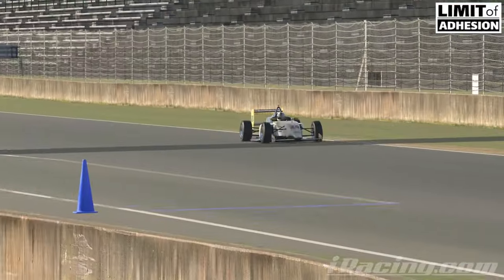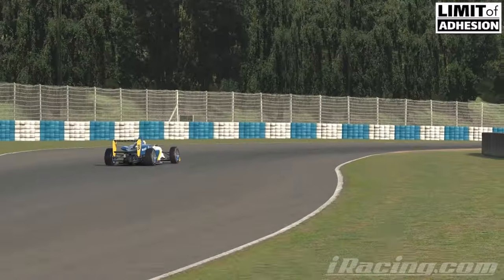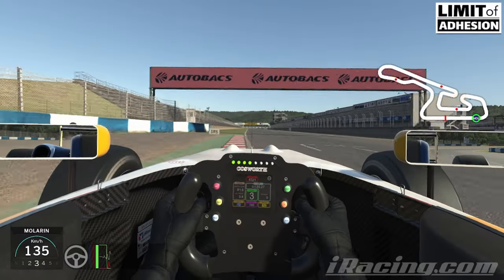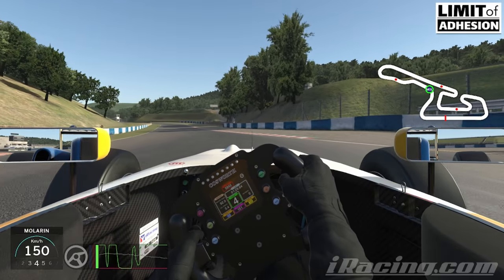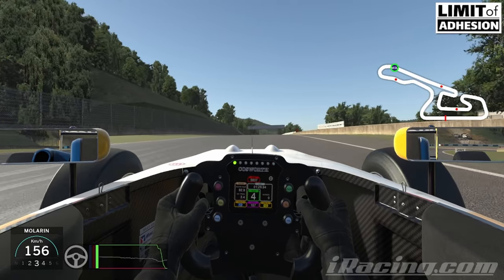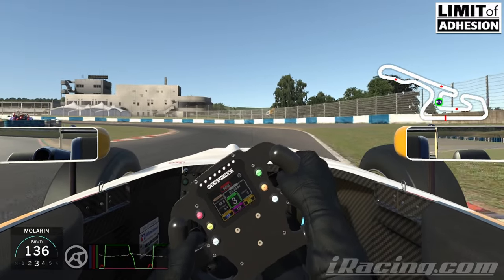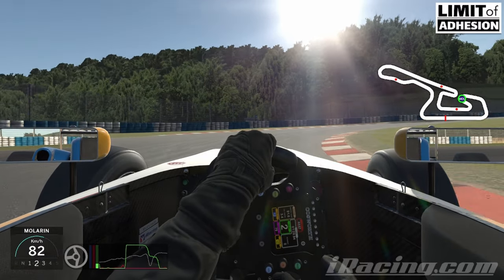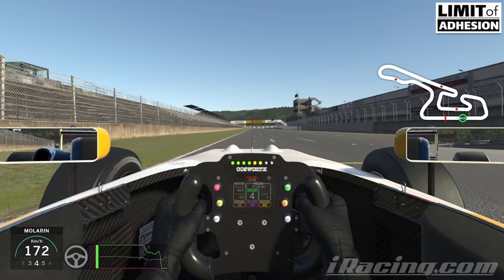iRacing US Open Wheel D USF2000 Okayama Track Guide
Hello everyone and welcome back to the Limit of Adhesion and our track guide series for the USF2000.

Ture is back this week for a blast through the Japanese countryside at Okayama.  Pay attention to this lap because there are some excellent examples of different techniques that really get the best out of this car.

Hope you find it useful, over to Ture and a 1:29.045.

We have a Twitter!

- Race and Sport Opening by LuckyBlackCat
and